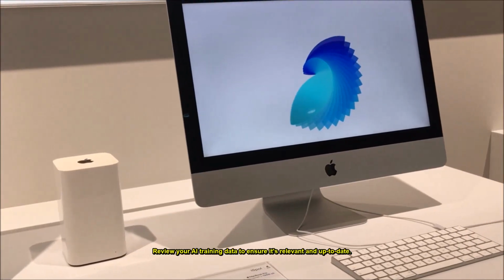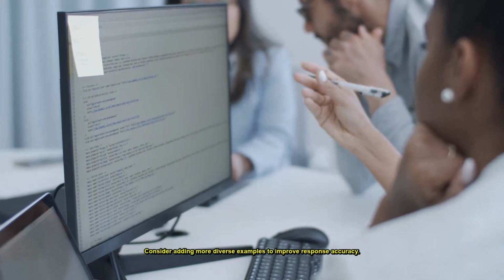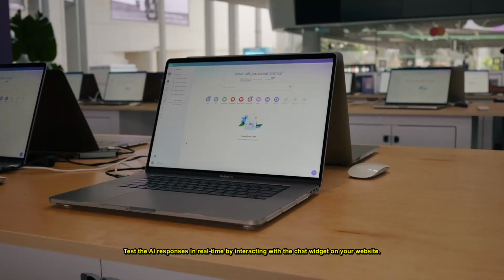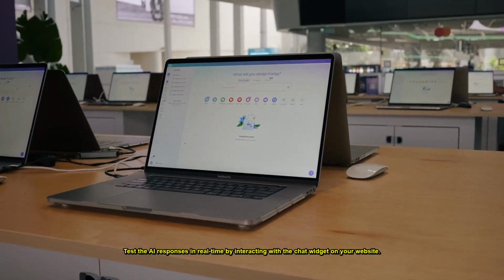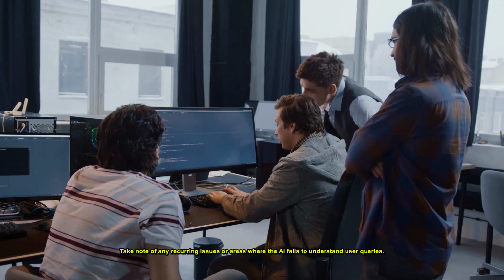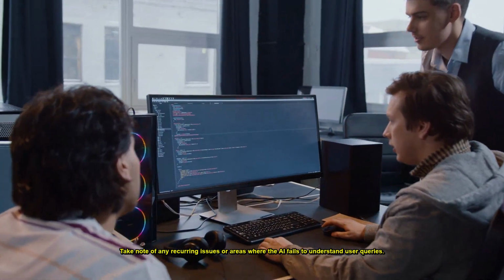How to Fix AI-Powered Chat with Intercom - Full Guide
Unlock the full potential of AI-powered chat with our comprehensive guide on fixing Intercom chat issues! In this video, we walk you through step-by-step solutions to common problems, ensuring seamless communication with your customers. Whether you're facing technical glitches or need optimization tips, we've got you covered. Don't miss out on enhancing your customer support experience!